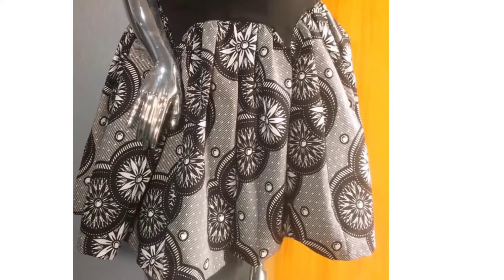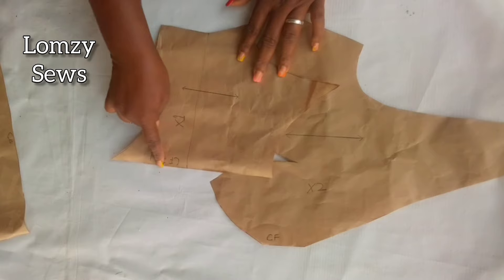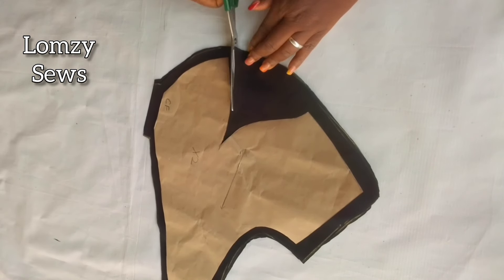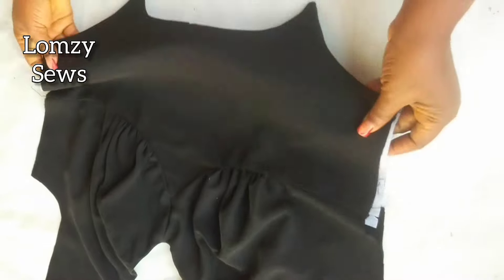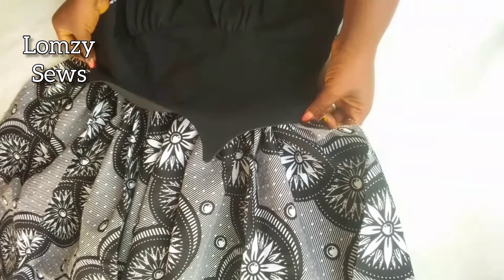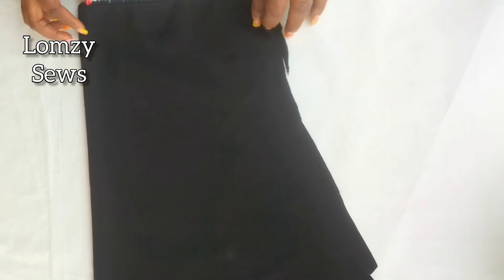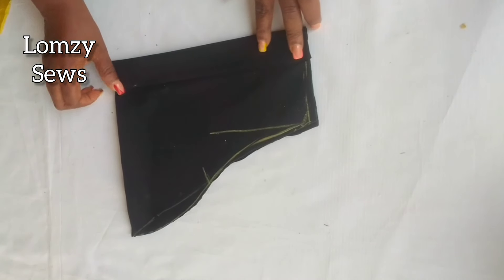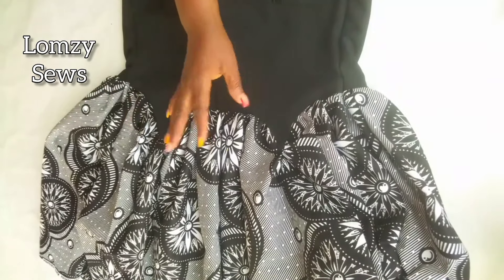How To Sew An Under Bust Corset Dress With Basque Effect | Stylish Gathered Dress With Scallops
Gathered dress tutorial. with this sewing tutorial you have the complete gathered dress cutting and stitching tutorial, in my previous video I shared the sewing pattern.
I will drop the link to the sewing pattern 👇
this dress is an under bust Corset Dress With Basque Effect
gathered dress with basque effect